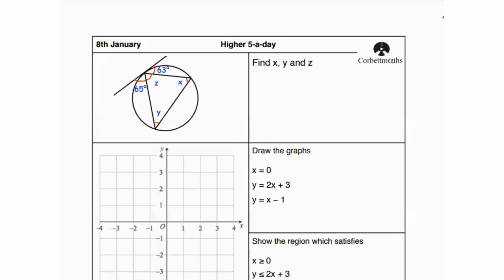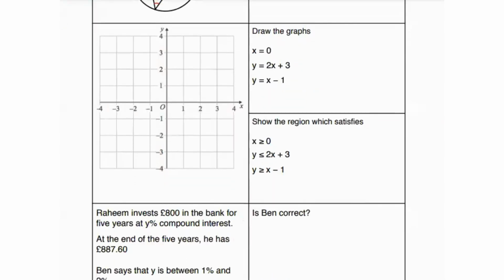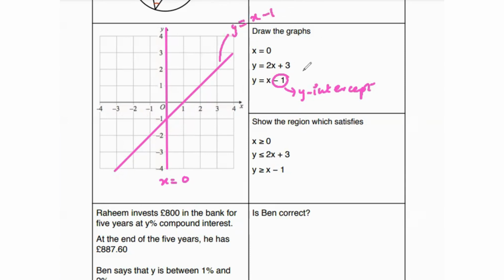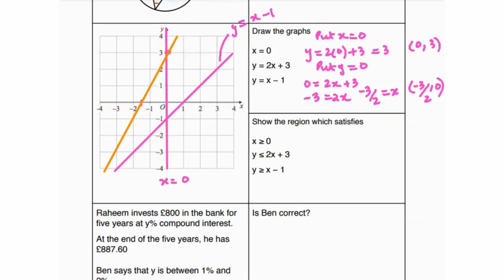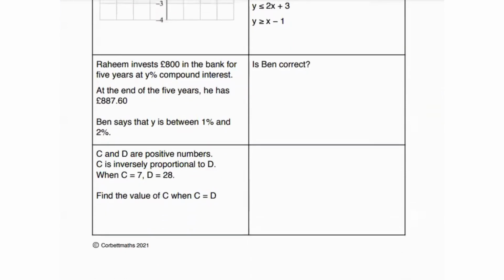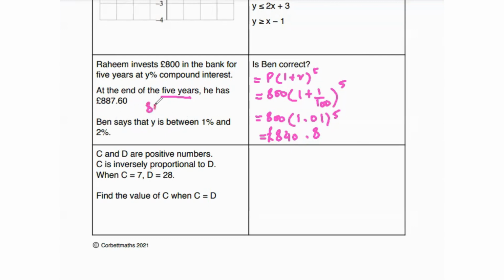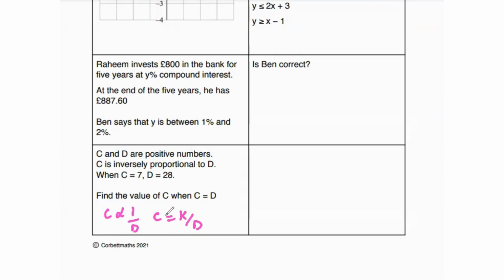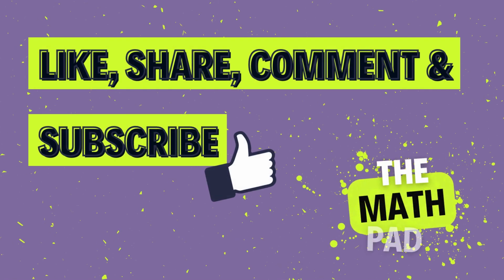Day 8: Revise GCSE Maths Edexcel Higher (5 QUESTIONS A DAY FOR GRADE 7)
Time Stamps
00:00 Intro
00:05 Q1
01:59 Q2
04:09 Q3
05:23 Q4
7:47 Q5